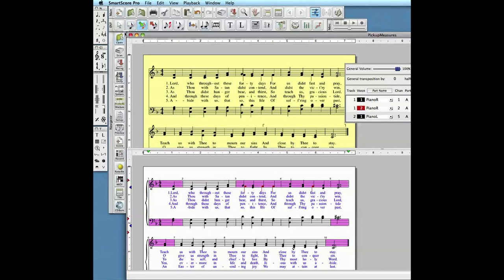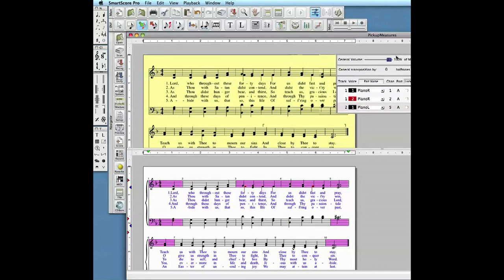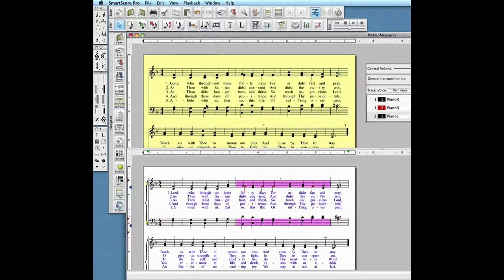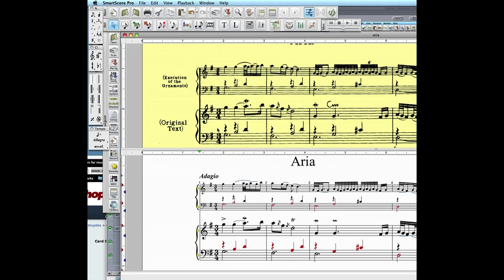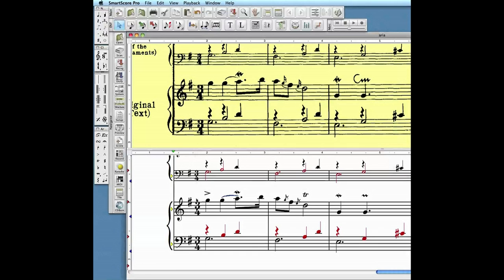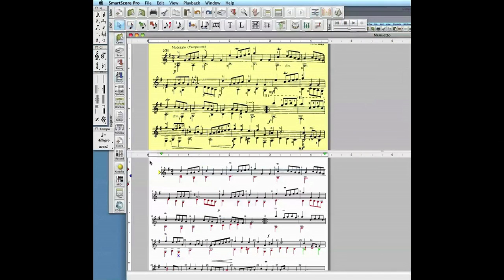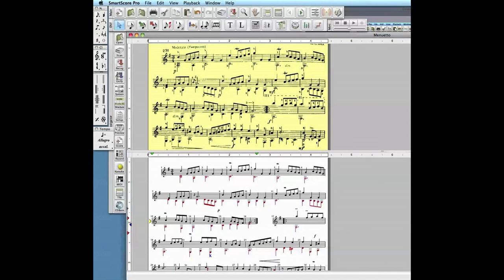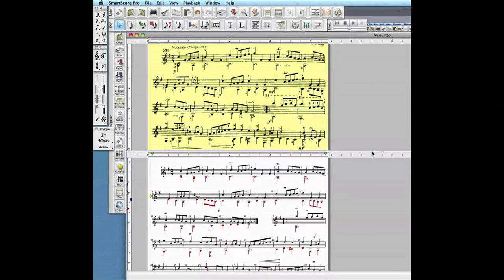The Playback Properties tool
Learn how to change practically every symbol’s playback properties.